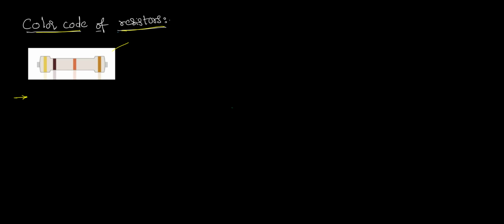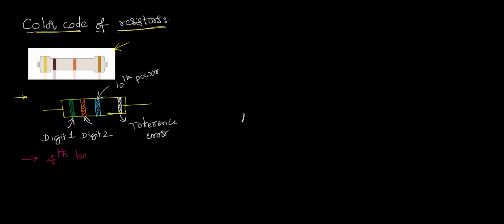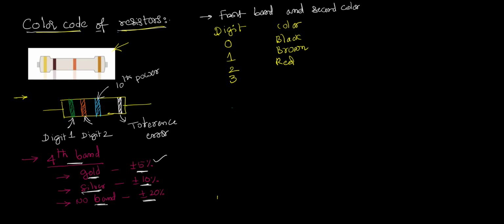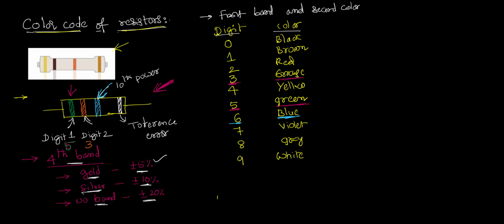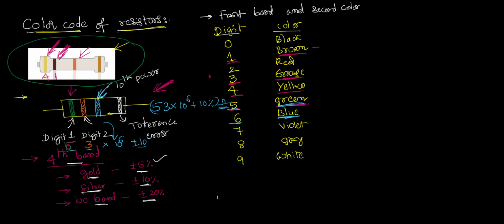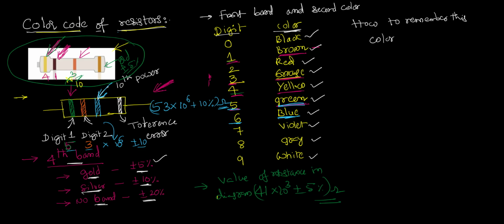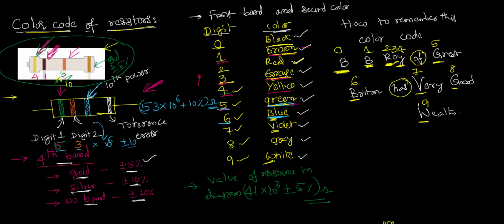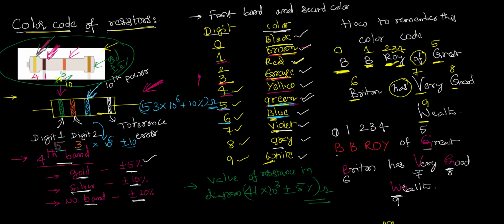Color Code of Resistor Easy way of Remembering in Current Electricity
Color Code of Resistor Easy way of Remembering in Current Electricity is discussed here in this video. Each resistor has bands on its body to identify its value and here in this video the simplest form that is discussed for you.
0:00 what is color code is..
1:30 different bands on resistor..
3:00 tollerence band is...
6:00 color code for each value..
10:30 simpli remeber color code using a riddle...